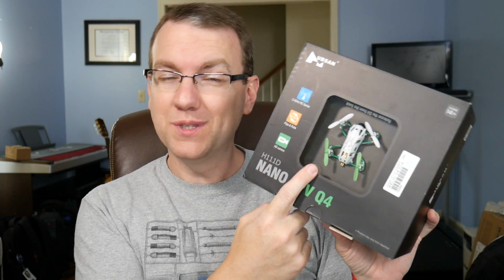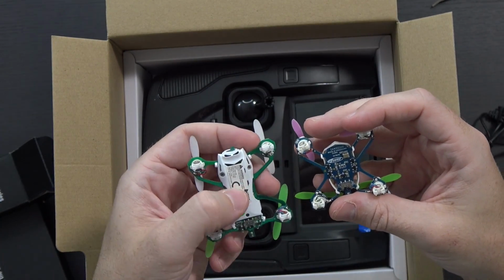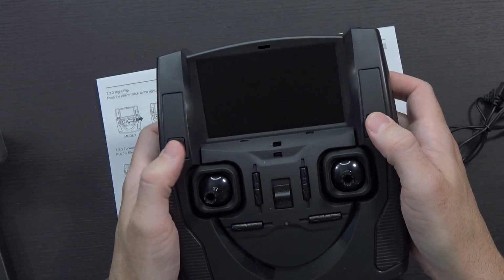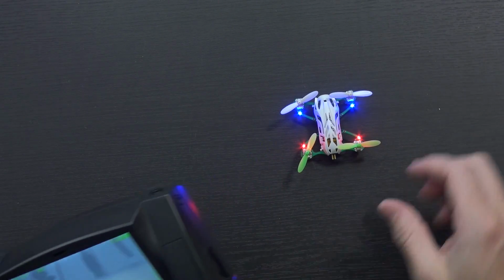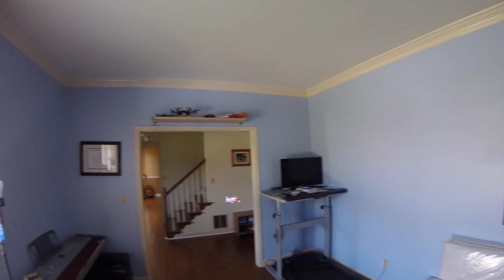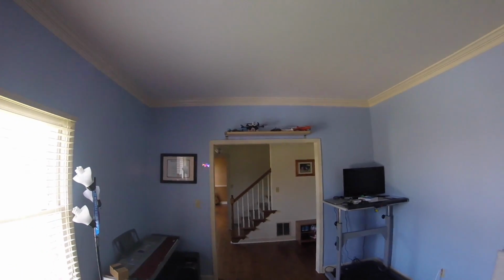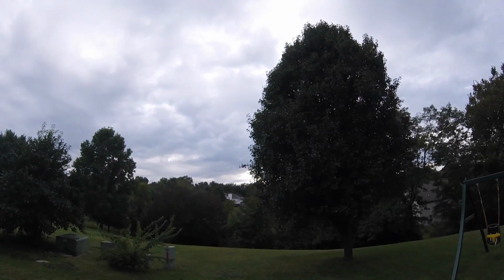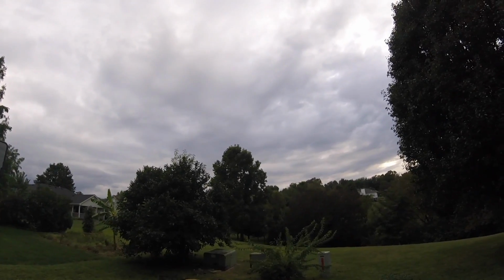Hubsan H111D Nano Quadcopter with FPV Controller